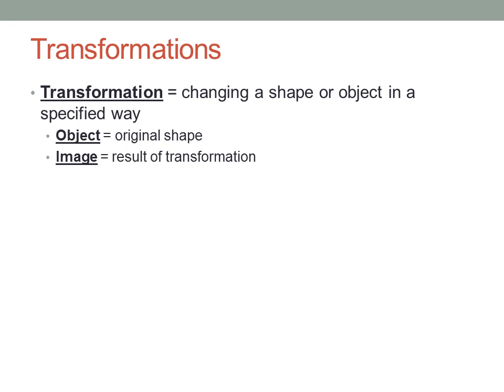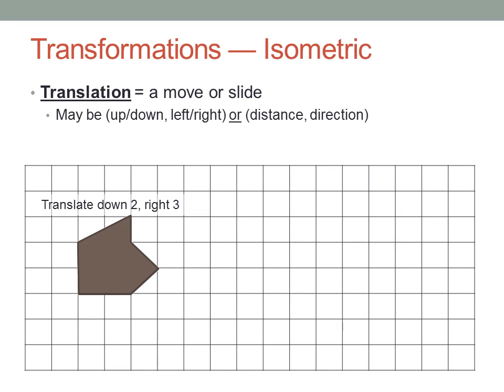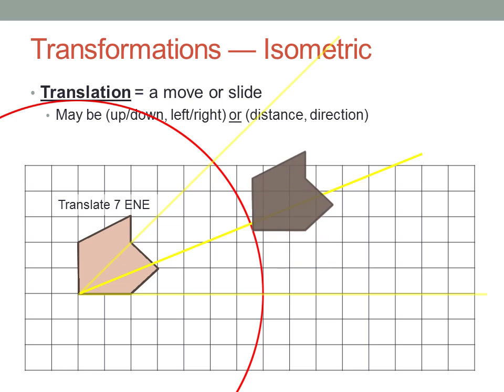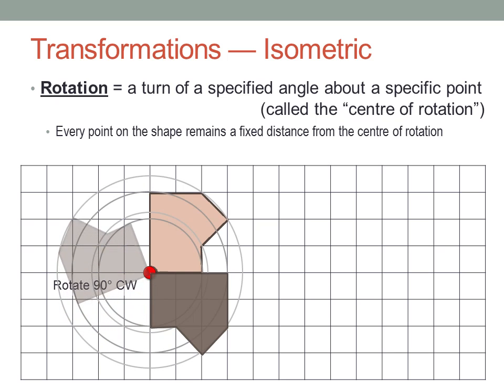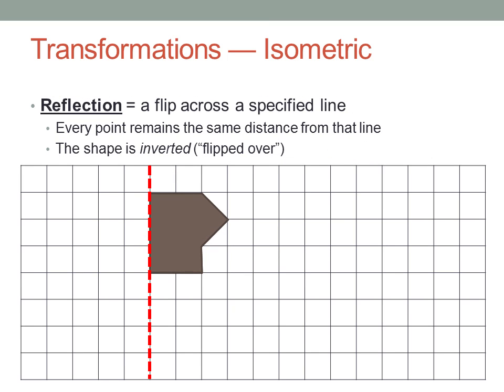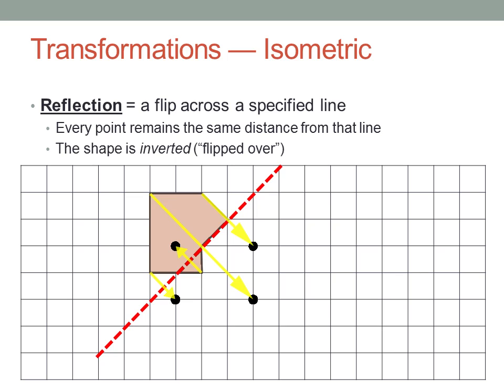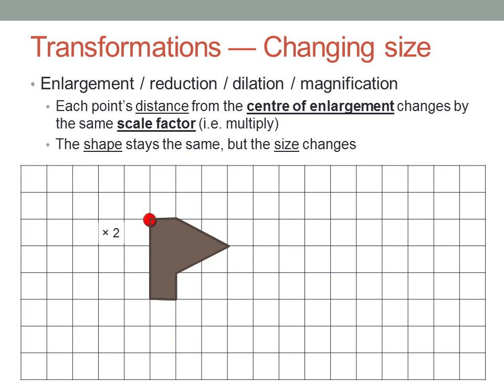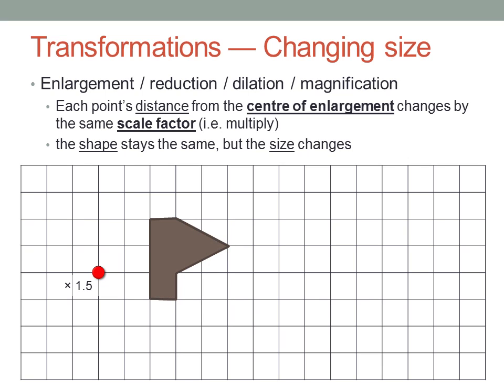Transformations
Transforming flat 2D shapes with isometric transformations (translation, rotation, reflection) and enlargement/reduction.